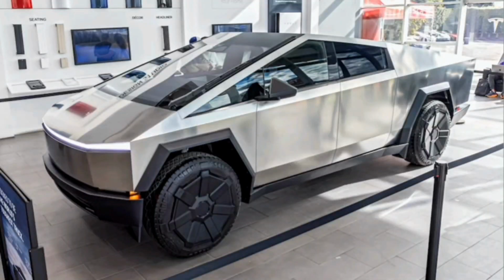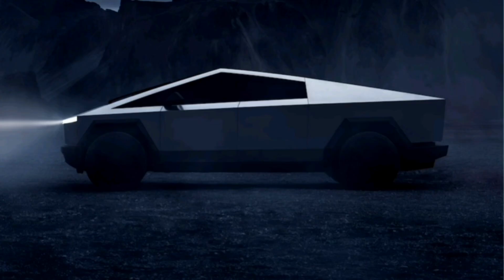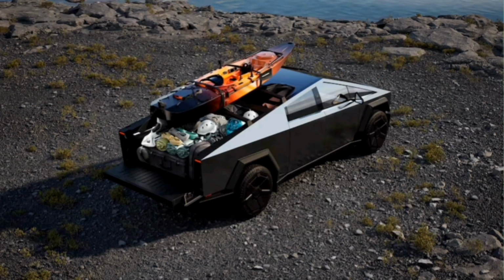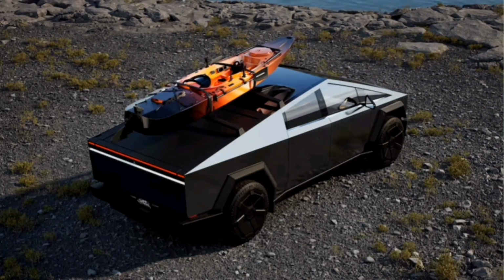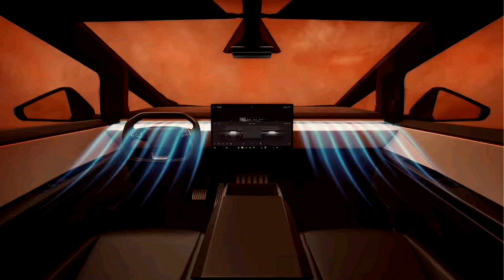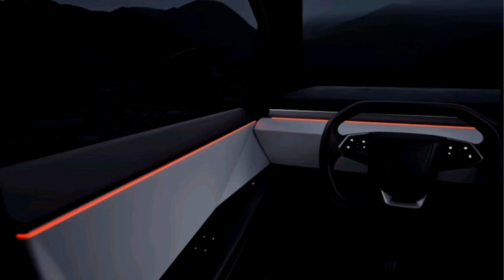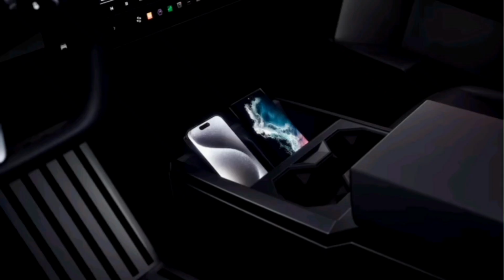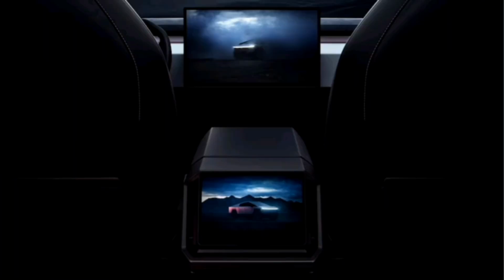Tesla Cybertruck Pricing: What You NEED To Know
The Tesla Cybertruck has changed a lot since the concept in 2019, including available configurations and pricing.

tesla cybertruck 2023,tesla cybertruck interior,tesla

tesla cybertruck event,cybertruck tesla,tesla cybertruck delivery event

how to make a lego tesla cybertruck,why the tesla cybertruck is so special?,как установить tesla cybertruck 2020 в gta 5

Well the cyber cat is finally out of the faraday bag, so they say. Tesla has unveiled the production form of the Cybertruck EV pickup, revealing what we all feared to be true: the single-motor, $39,900 Cybertruck is not happening, and the truck will be much more expensive than many reservation holders likely initially hoped. However, that's on trend with the market of inflated vehicle pricing so it was always to be expected. The Cybertruck will launch as all-wheel drive only with various motor configurations, followed by an entry-level rear-drive version to come in 2025. Here's the pricing for each drivetrain setup we know so far.

Tesla Cybertruck Pricing

Tesla has announced pricing for three standard trims, with hints of more extended range models to come:

Rear-Wheel Drive

The so-called "Rear-Wheel Drive" trim on the Cybertruck order page mentions that it should get an estimated 250 miles of range on a charge, get from 0 to 60 mph in 6.5 seconds, and it will be available in 2025 at a purchase price of $60,990. It also has a top speed of 112 mph and a towing capacity of 7,500 pounds. It isn't presently known whether it'll spin its rear tires using a single drive motor or the dual-motor rear drive unit from the all-wheel-drive examples.

All-Wheel Drive

You can upgrade to all-wheel drive for $19,000, with the order site listing a 340 mile estimated range with a standard battery, a 470-mile extended range setup (essentially an add-on battery), 112 mph top speed, 0 to 60 mph acceleration time of 3.9 seconds, making 600 horsepower. It's also capable of towing up to 11,000 pounds, and will begin deliveries in 2024.

The website also lists a weight of 6,603 pounds, 20-inch wheels, 17.44 inches of ground clearance, 120.9 cubic feet of cargo volume, an 18.5-inch interior front touchscreen and 9.4-inch touchscreen in the second row, seating for five, an overall height of 70.5 inches, and an overall length of 223.7 inches. It also boasts a 250 kW max charge rate offering up to 136 miles added in 15 minutes of charging.

Cyberbeast

The top of the Cybertruck range is the so-called Cyberbeast model, boasting 320 miles of claimed range with the standard package, or 440 miles with the extended range setup, a 130 mph top speed, 0 to 60 mph time of 2.6 seconds (subtracting rollout, Tesla notes), and 845 horsepower. It also can tow up to 11,000 pounds with deliveries due next year. The Cyberbeast has a claimed weight of 6,843 pounds, and also comes with 20-inch wheels and seating for five. It's unclear if Tesla's previously-promised six-seater, three-across up front option will make it to production.